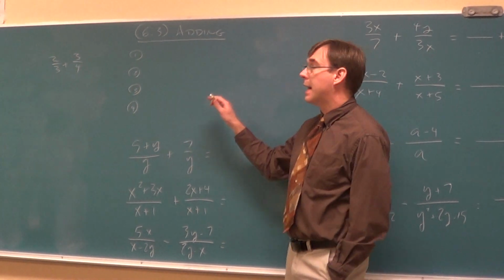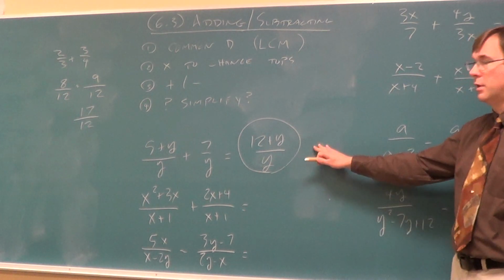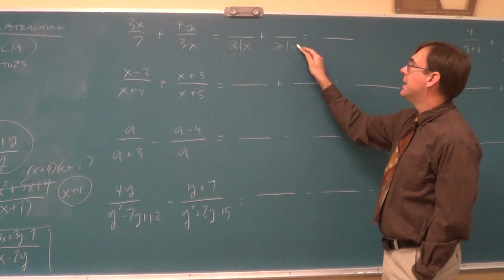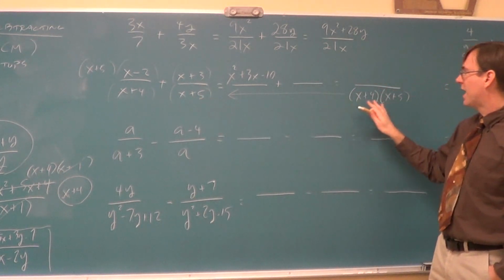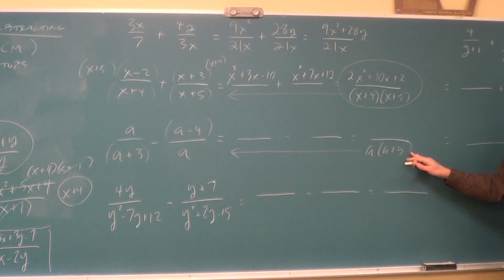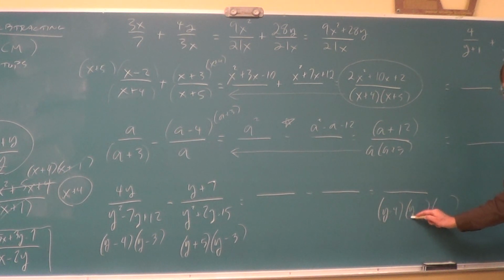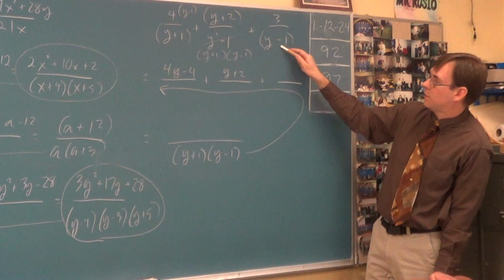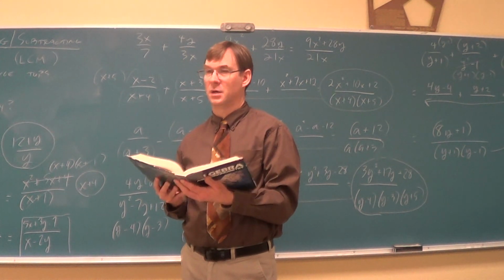Algebra 2 Video, 6.3